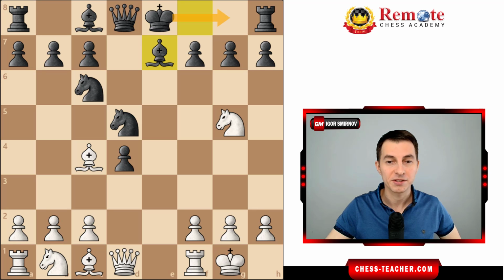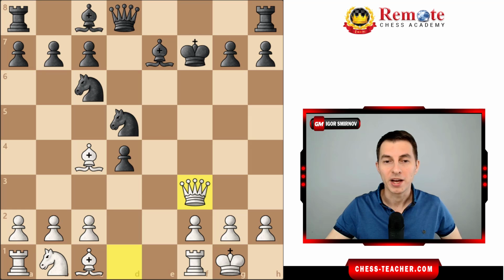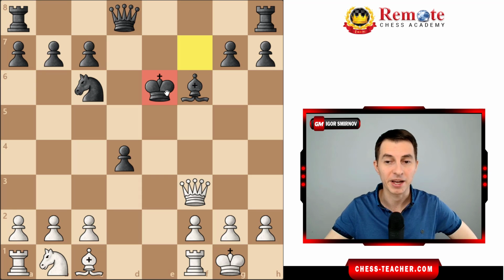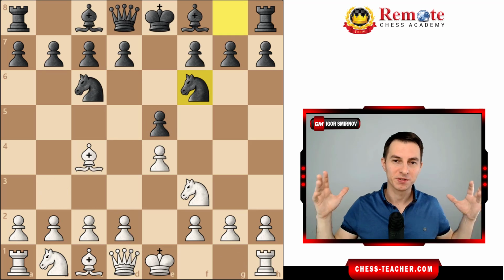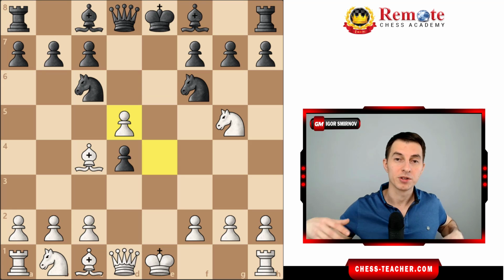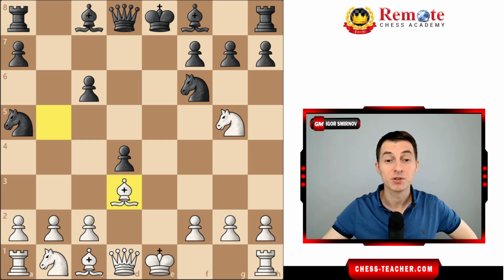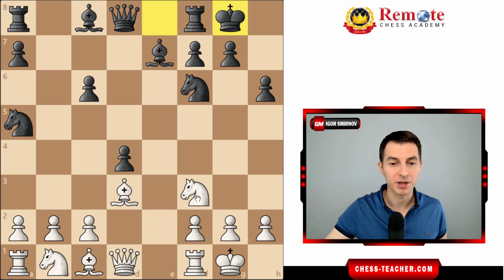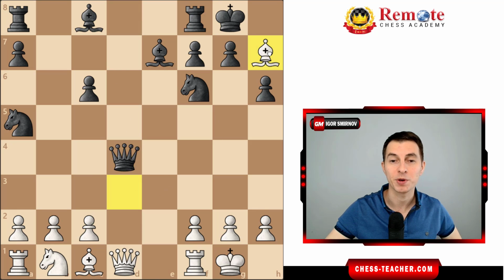2 Best Chess Opening Traps for 2024 [Tricks To Win Fast]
Learn 3 Ways To Improve Your Chess Results

GM Igor Smirnov has analyzed all the feedback that he got from his students (that includes you) and picked up 2 most powerful chess ideas of 2022; those ideas that brought you (and other students) the most victories!

So, in this video lesson GM Igor Smirnov presents to you the 2 powerful chess opening traps (2 killer ideas) that will help you win a lot of games easily in 2023, even against stronger opponents.

The first idea is an improved version of the Scholar’s Mate; a Scholar’s Mate that works against anyone! And second, an improved version of the Fried Liver Attack.

► Chapters

00:00 2 Traps/Ideas to Win More Games in 2024
00:30 1) Improved version of Scholar's Mate
00:59 Scholar's mate to beat advanced players
03:08 2) Improved version of Fried Liver Attack
05:25 Key intermediate move before Nxf7
08:03 If Black doesn't take Nxd5 and plays Na5